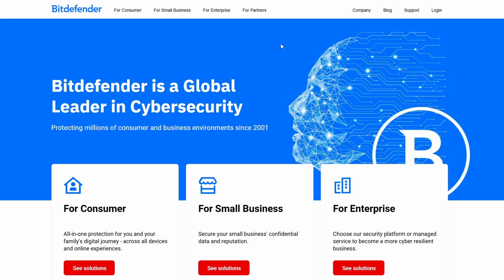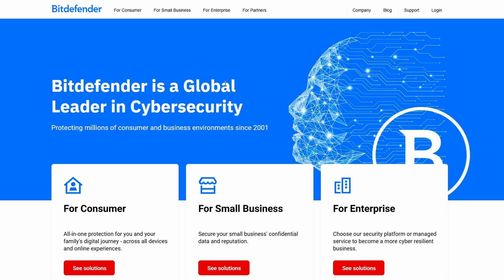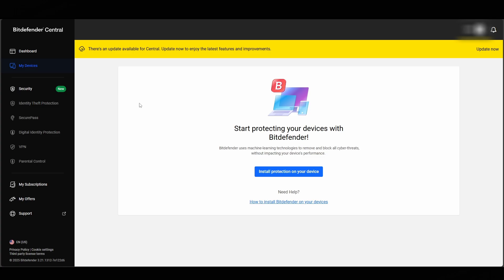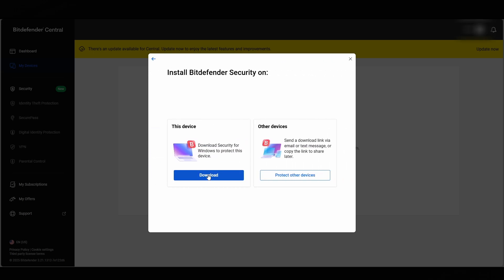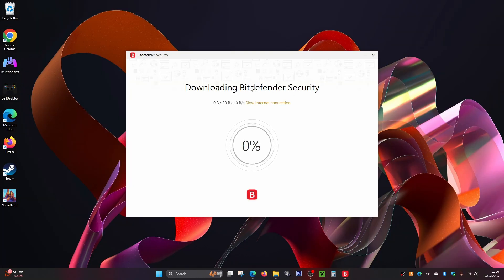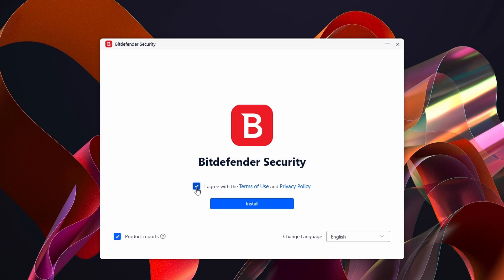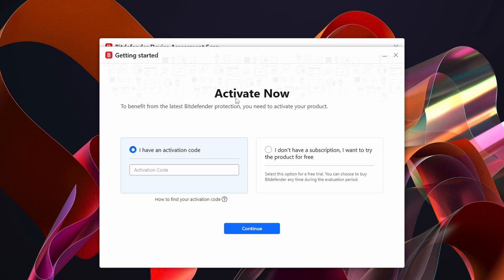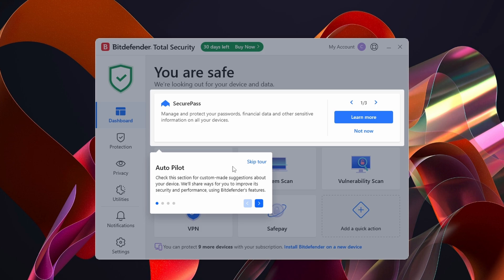How to Download & Install Bitdefender Super Fast (2026) – Step-By-Step Tutorial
How to Download & Install Bitdefender Antivirus in 2026

Are you looking to protect your computer with top-notch security? In this video, we’ll show you How to Download & Install Bitdefender Antivirus 2026 Windows 11! With cyber threats on the rise, having reliable antivirus software is essential for keeping your data safe.

We’ll guide you through the entire process, from downloading the software to completing the installation on your Windows 11 device. You’ll learn about the key features of Bitdefender and how to set it up for optimal protection.